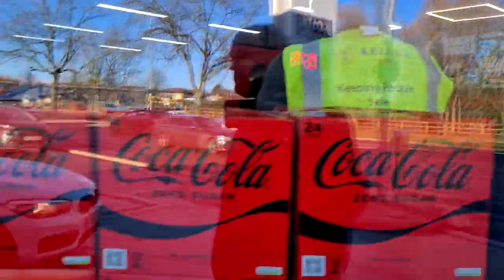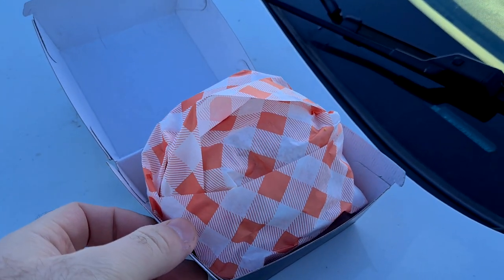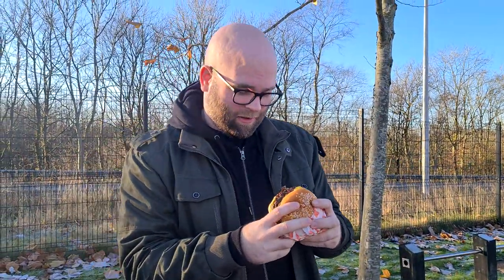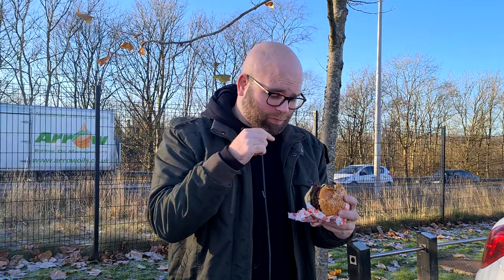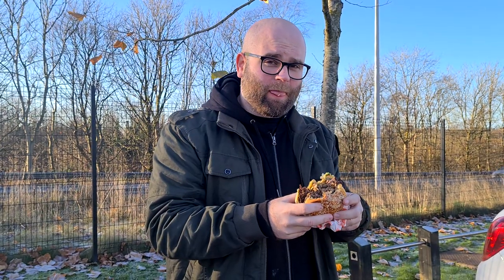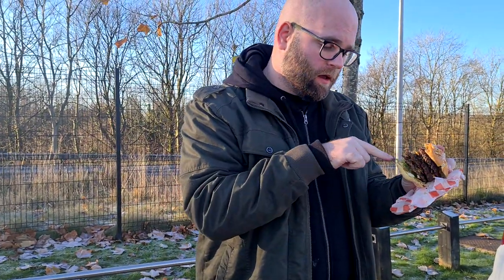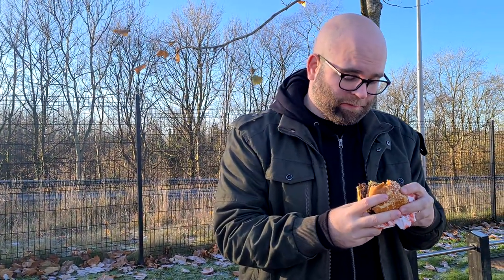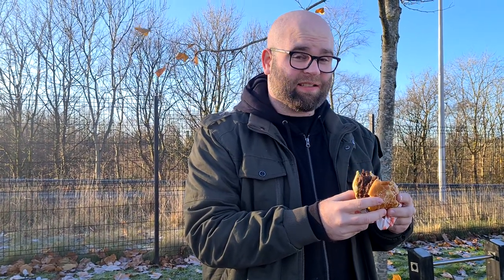Smashville Burger Co, Oldham - Classic Double Burger Review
📍 Monarch Service Station, Broadway, Royton, Oldham, OL2 5DD

Classic double with 2x extra patties - £11.50

Smashed patties, American cheese, Lettuce, Tomato, Onions, Gherkins and topped with Smashville sauce